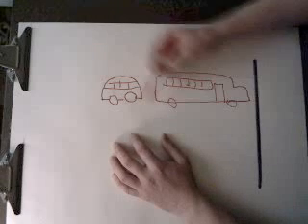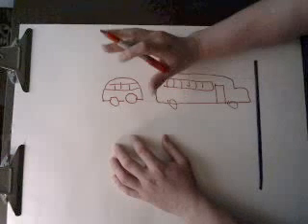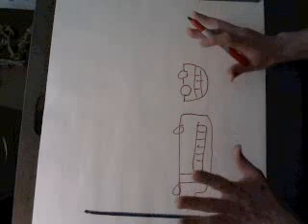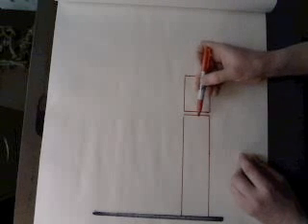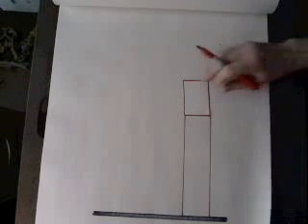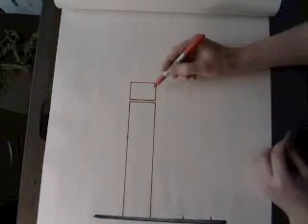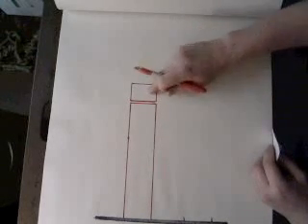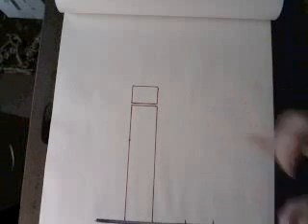9 11 Physics - You Can't Use Common Sense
They say everything changed on 9/11, and they sure weren't whistling Dixie! We all learned something about physics we would never have guessed. So pay attention while the dumb-asses get schooled by Elroy P.